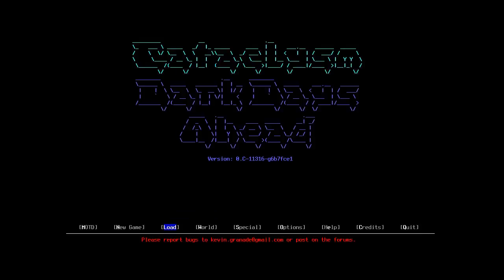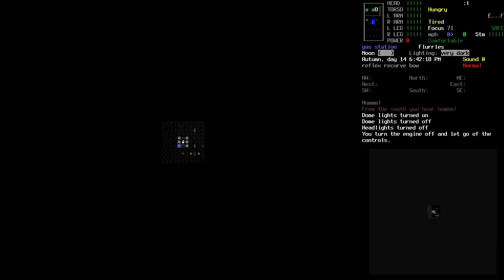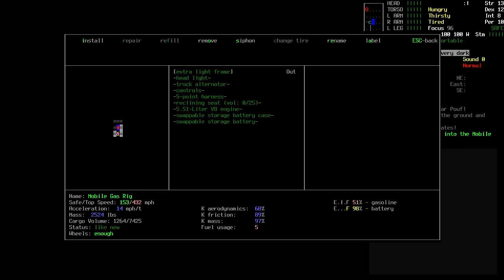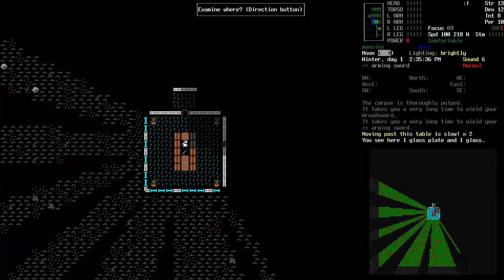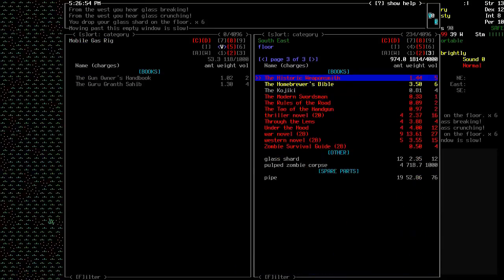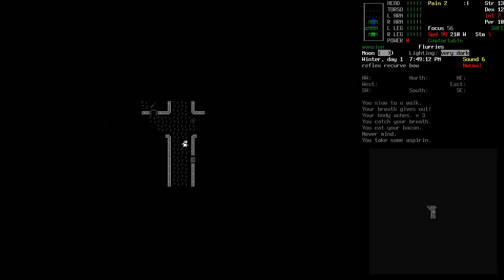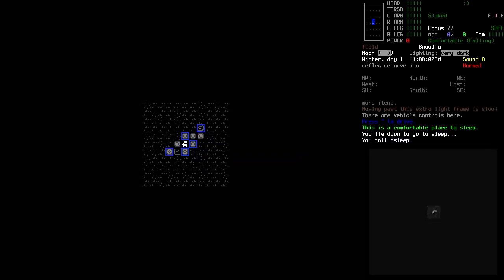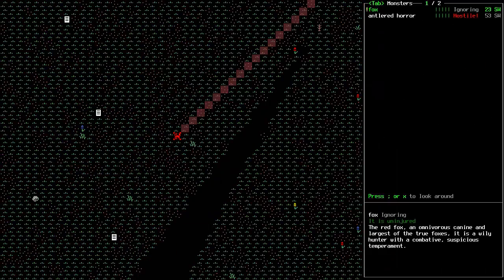Book Run - Cataclysm Dark Days Ahead Ex0.C - Episode 21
Part 19 of the Christopher Fallens Saga